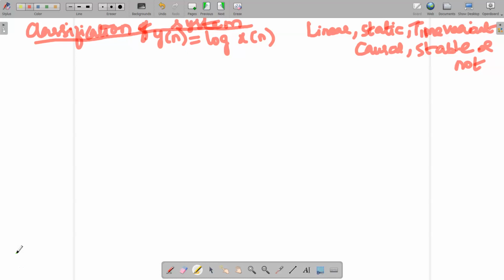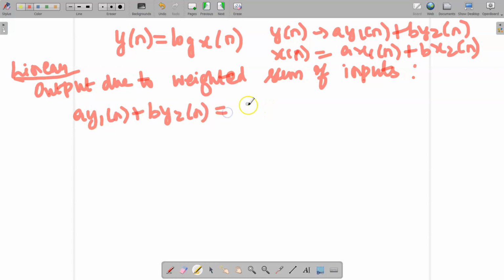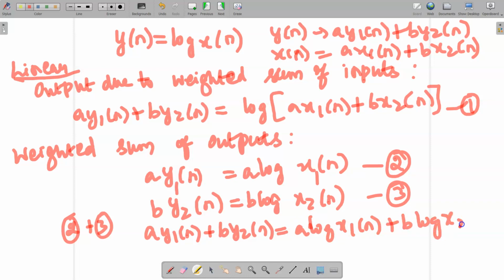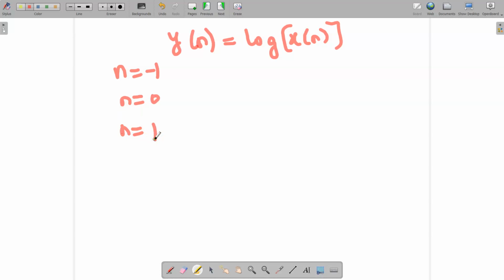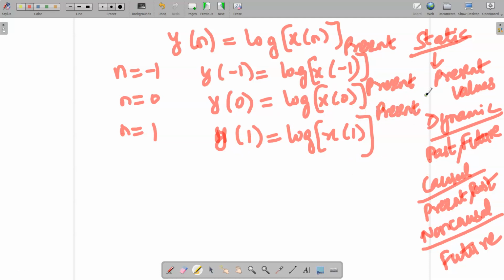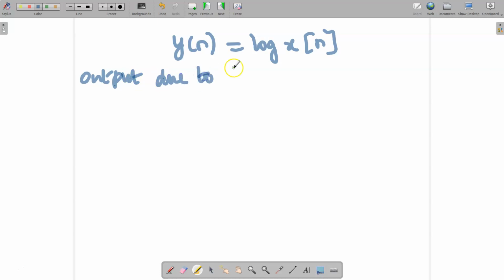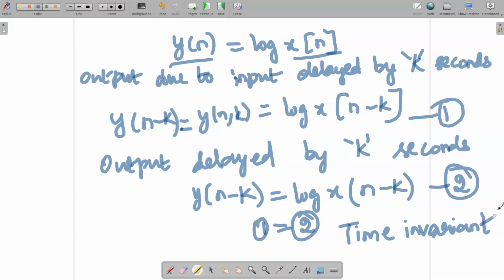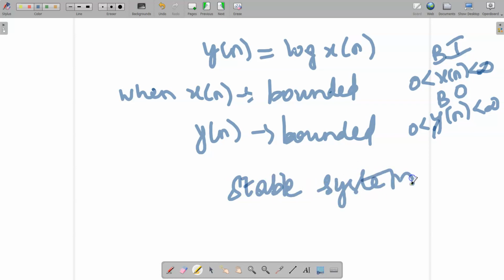Classification of system-DT system example1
Find whether the following system is Linear, Static, Causal, Time variant, Stable or not?
y(n)=logx(n).